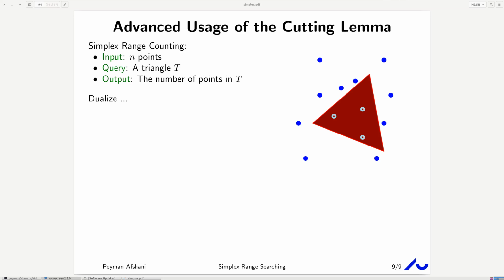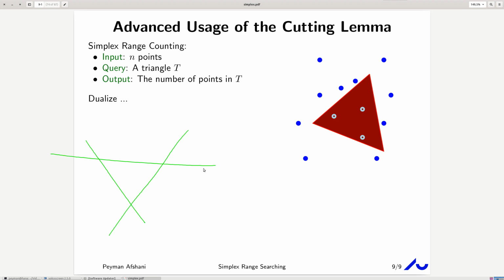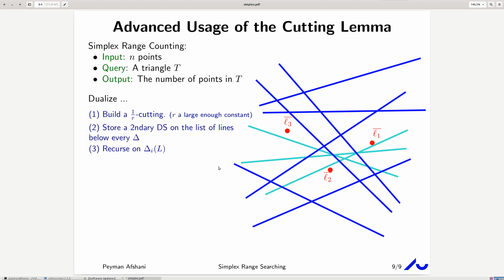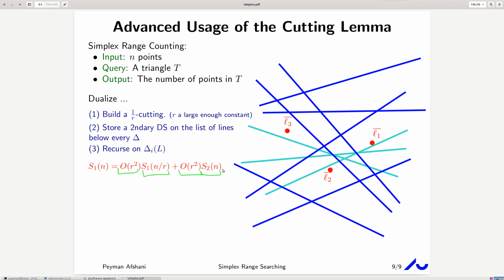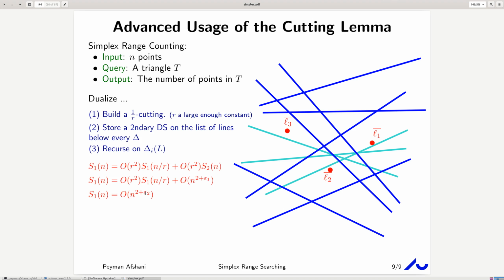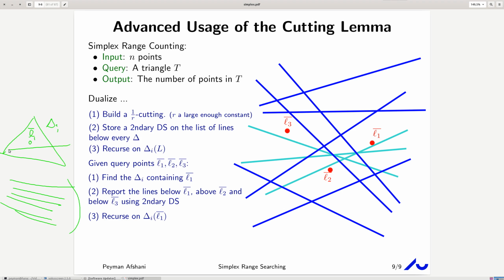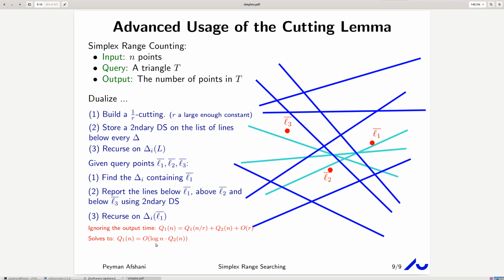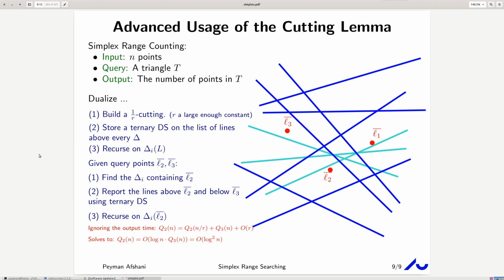07 Cutting lemma and multilevel data structures